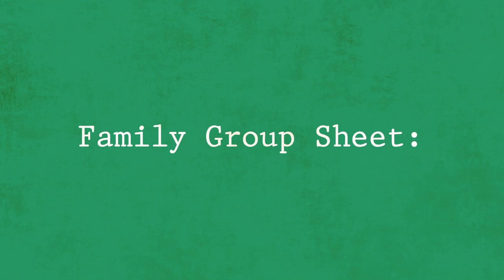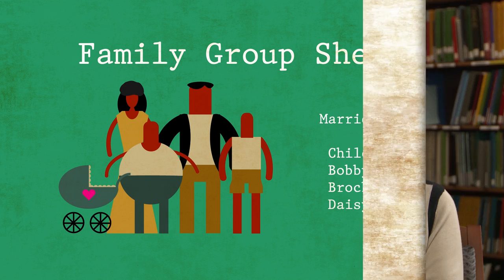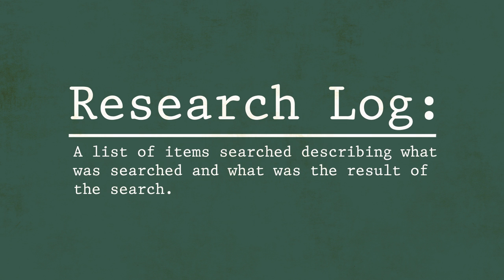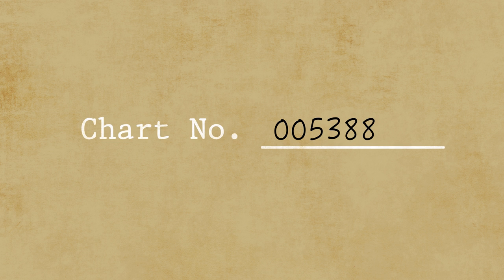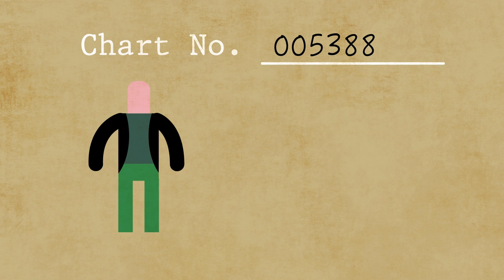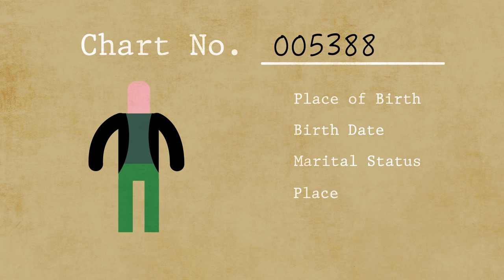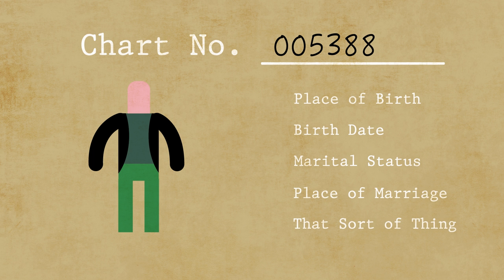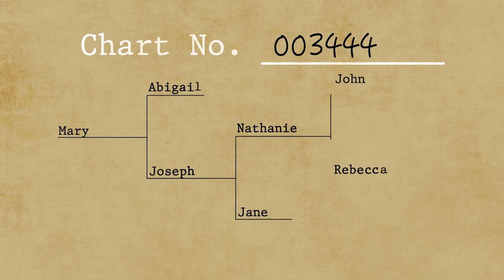RootsMOOC Module 1: Getting Started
Kyle visits the State Library of North Carolina and learns about the best ways to get started and stay organized.